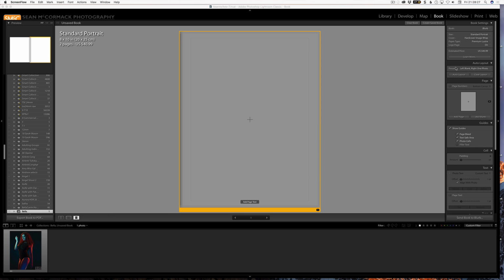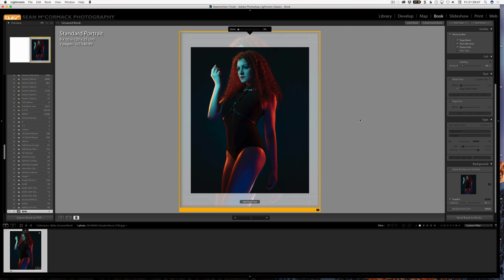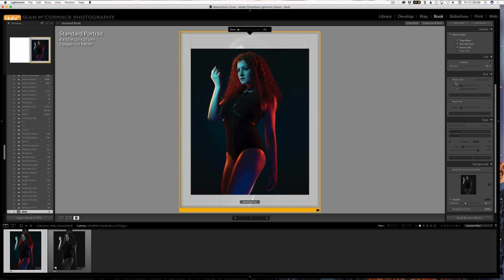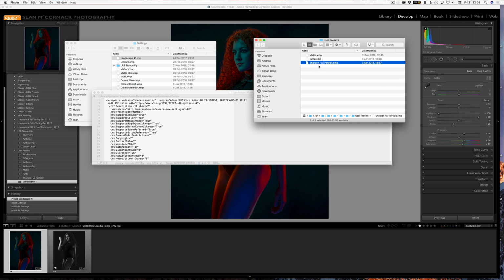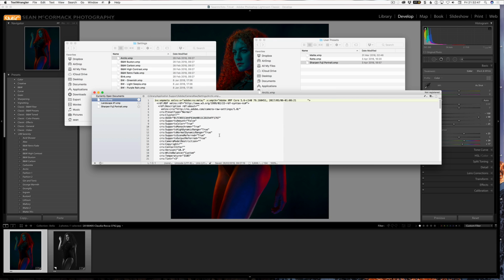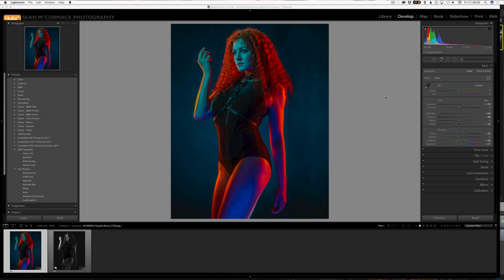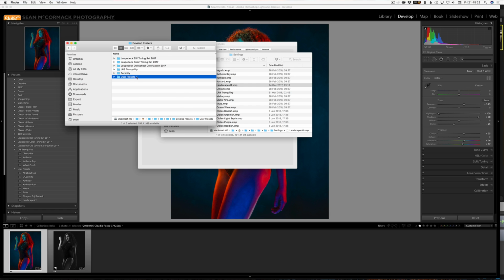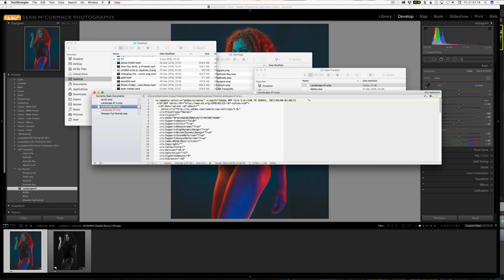Preset Problems and A Book Module Tip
Yeah, I know it's not Tuesday, but I haven't have time to edit yesterdays BTS video, and I was shooting today as well!

I did get asked a Lightroom question about book, so here's my reply in video form.

Also, the change to XMP based Presets has not gone without a hitch. From characters in filename causing issues, to the Presets just being plain out of order, here's some background and a possible solution.